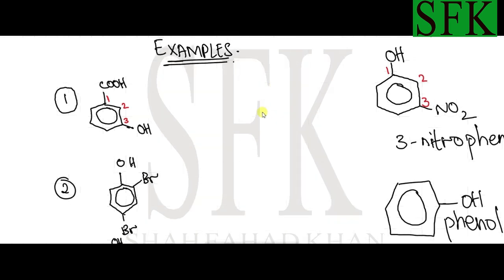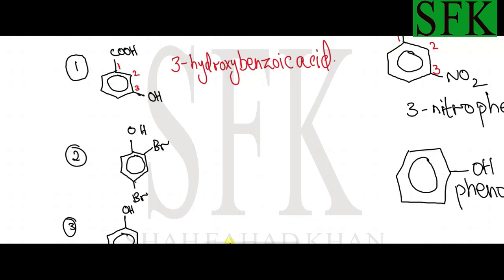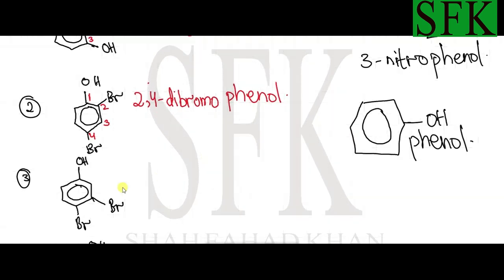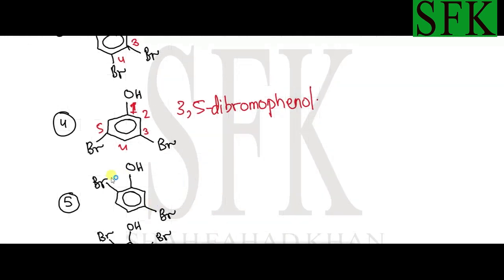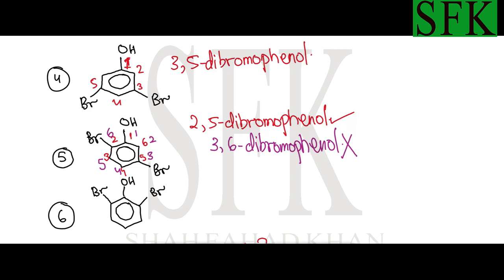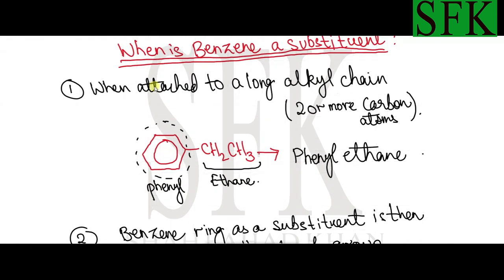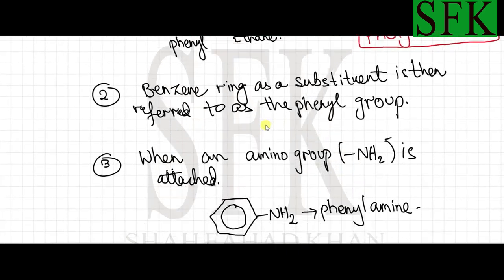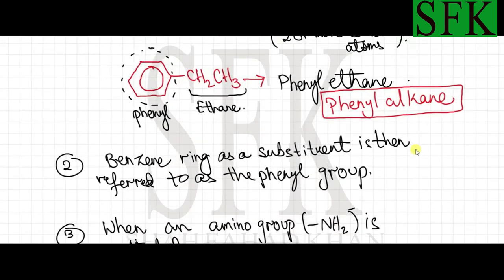ORGANIC CHEM, LEC 3, Part 2, NOMENCLATURE of BENZENE DERIVATIVES